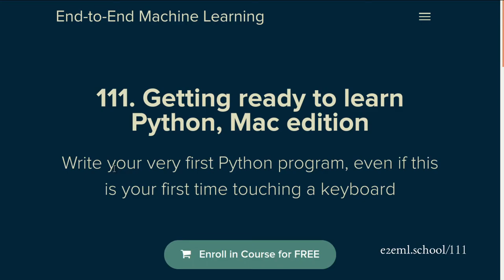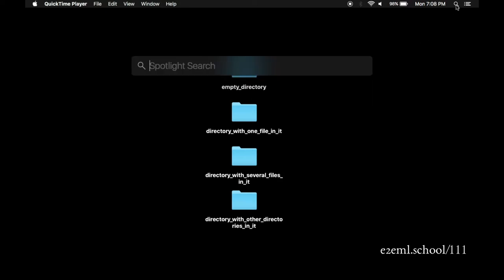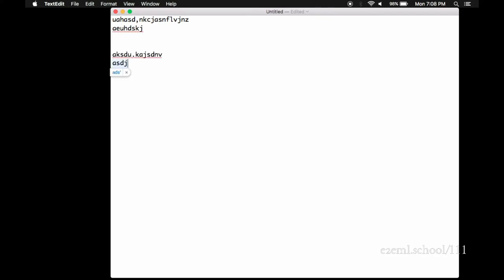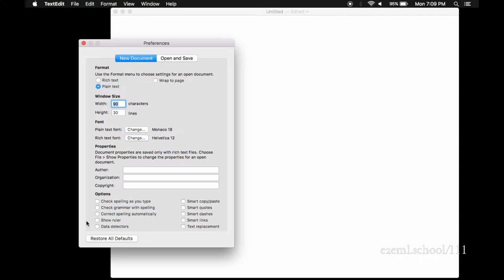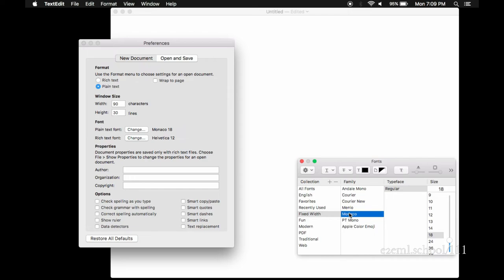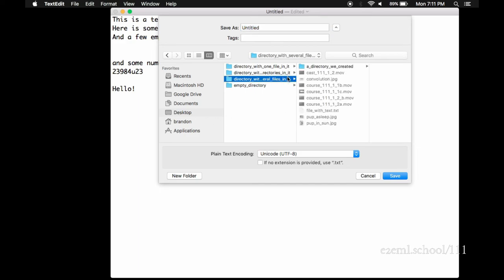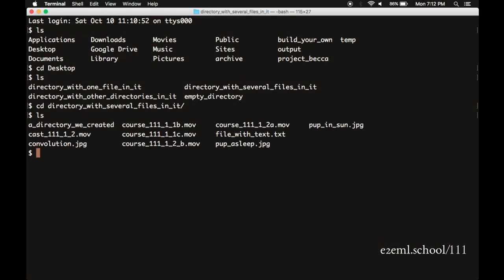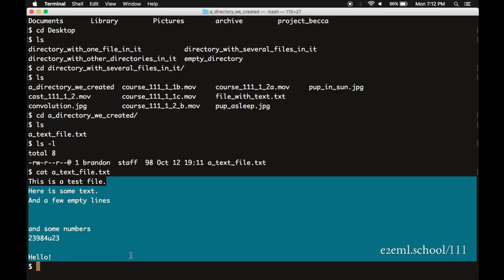Getting ready to learn Python, Mac edition #3: Creating and editing text files